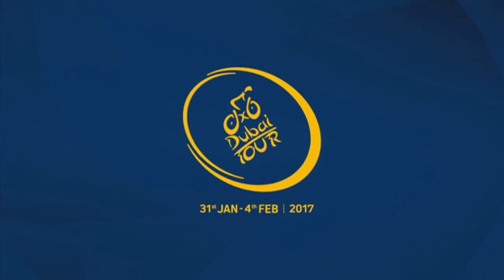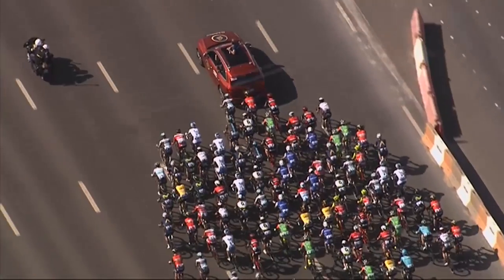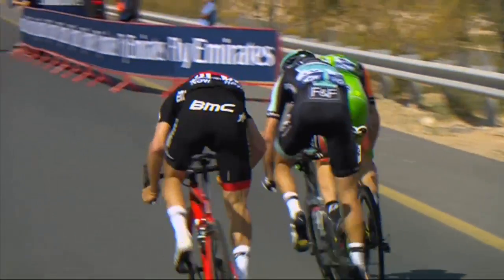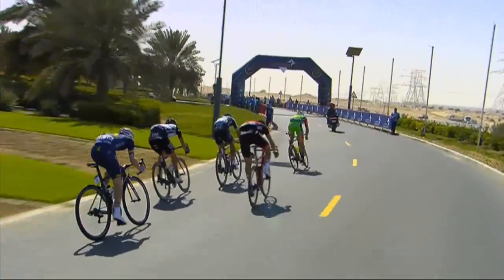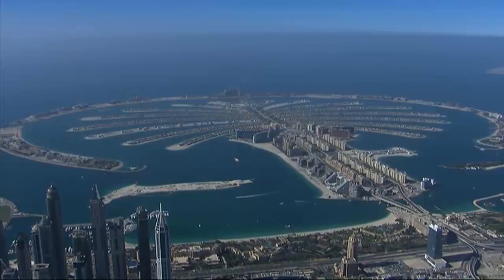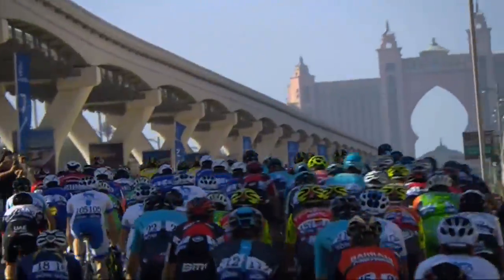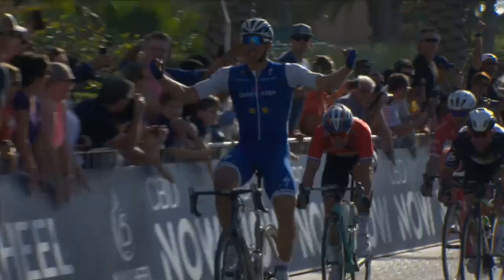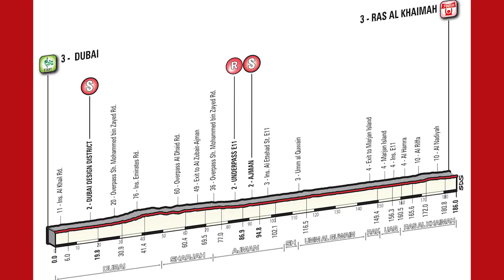Dubai Tour Stage 1 Race Report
The 2017 edition of the Dubai Tour got underway with a flat stage finishing at the Palm Jumeirah.

As is often the case in early season professional road racing, an early break formed on stage one of the Dubai Tour.

This break reflected the make-up of the teams at the race, with riders from BMC and local UCI WorldTour team UAE Abu Dhabi represented.

The course headed out from Dubai into the desert before heading back to the city for the rapid run in to the finish on the Palm Jumeirah.

With sprinters like Mark Cavendish, Marcel Kittel and British national road race champion Adam Blythe in attendance, the pace was high and the final metres of the race would be hotly contested.